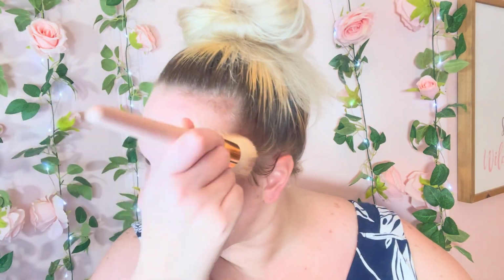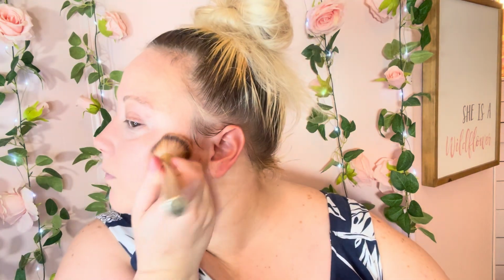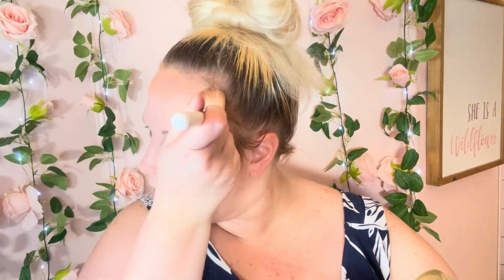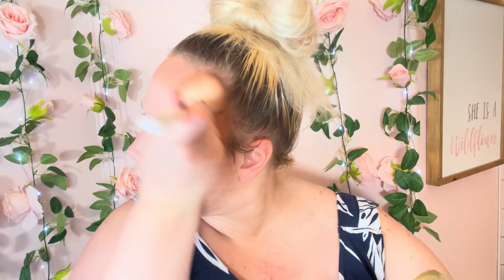GRWM SUMMER 2023 MAKEUP MUST HAVES